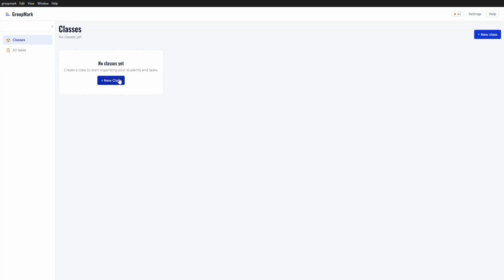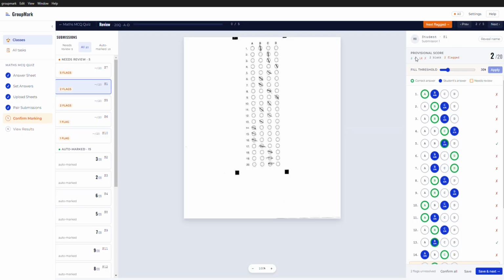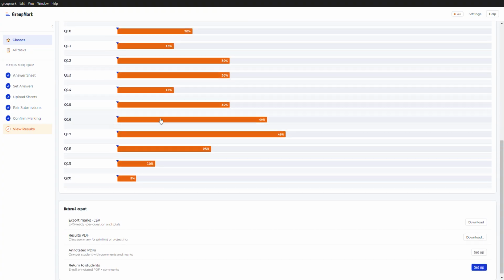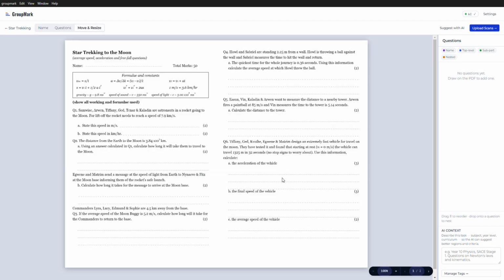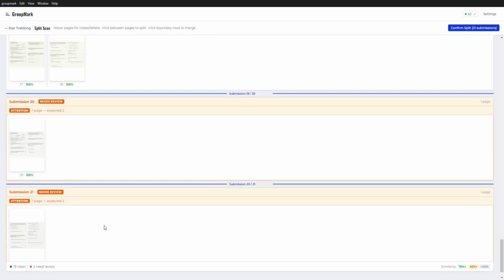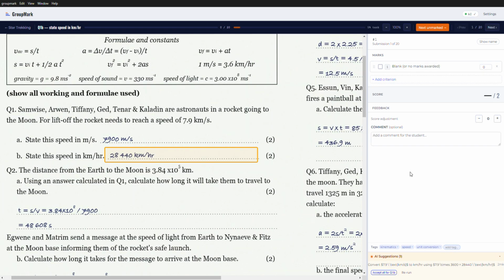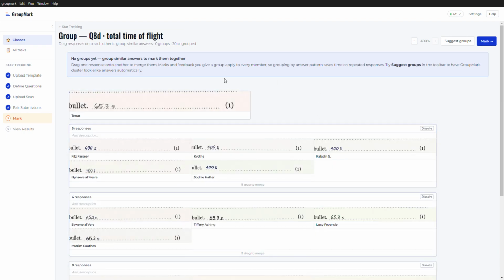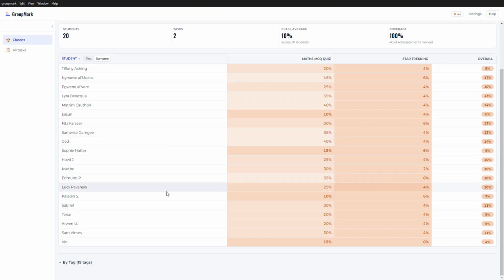Intro to GroupMark - Classes, Tasks, Marking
A (not-so-brief) introduction to GroupMark, showing how to create a class, and how to create and mark multiple choice quizzes and traditional tests/exams.